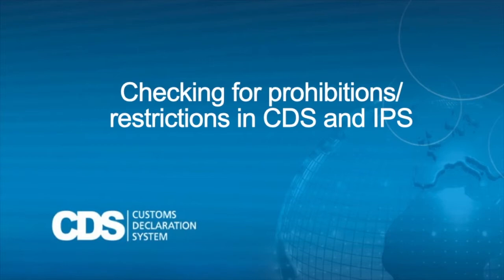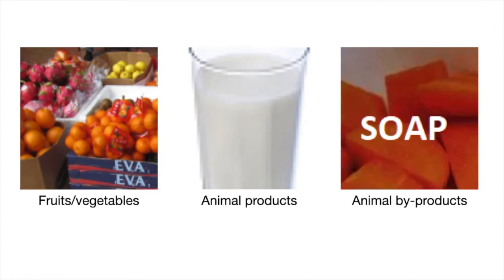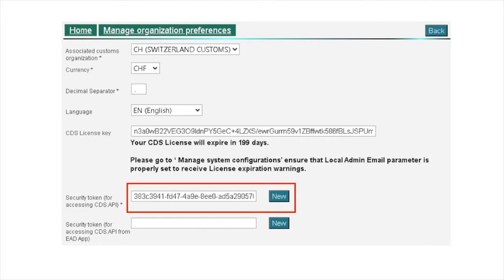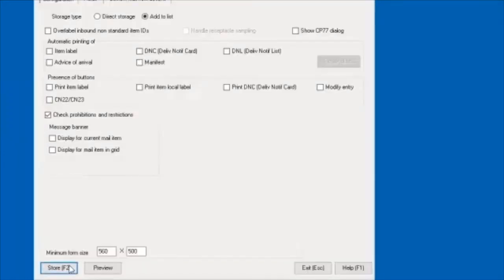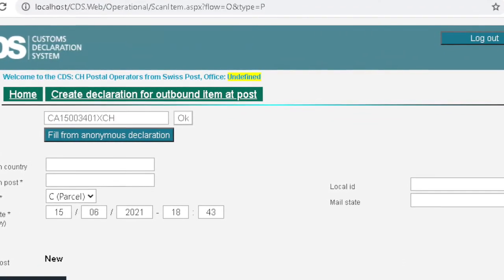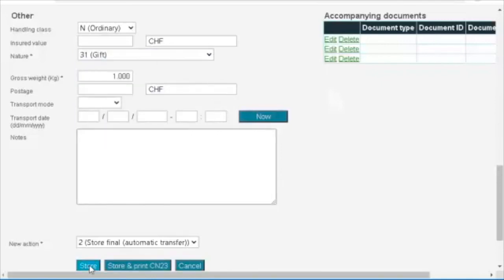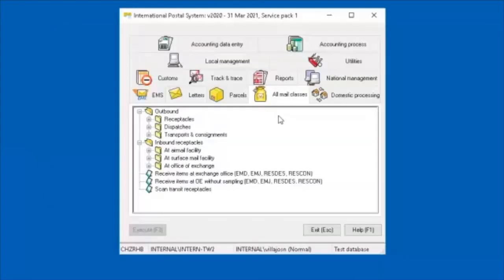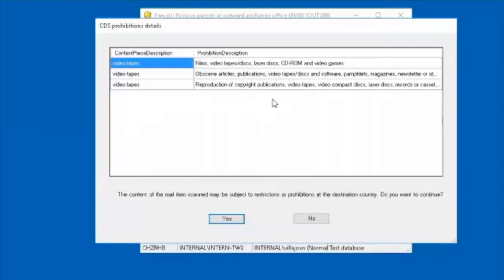Checking for prohibitions/restrictions in CDS and IPS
This video shows how to check for prohibitions/restrictions that exist for an item in CDS and IPS.

00:00  Introduction
00:47  Restricted and Prohibited items defined
01:48  National parameters configuration
03:06  Local parameters configuration
03:52  Create declaration in CDS with a prohibited item
04:55  Restriction icon
05:19  Detailed restriction/prohibition dialog in CDS
05:51  Set to False the Return detailed response for CDS prohibitions parameter
06:23  Scan the restricted/prohibited item in IPS
06:35  Warning for a restricted/prohibited item in IPS displayed
06:53  Set to True the Return detailed response for CDS prohibitions parameter
07:04  Detailed restricted/prohibited item details displayed in IPS